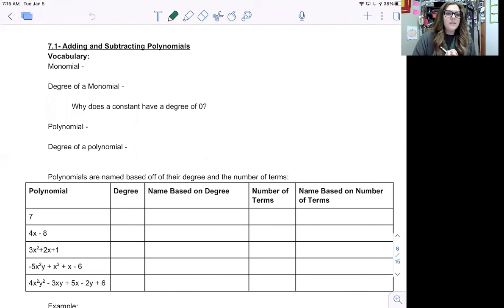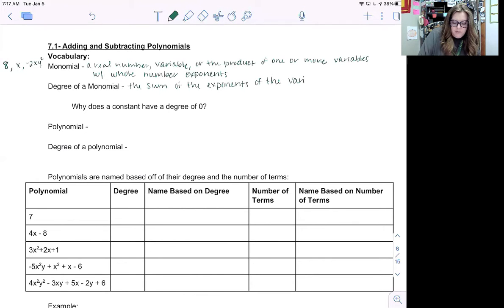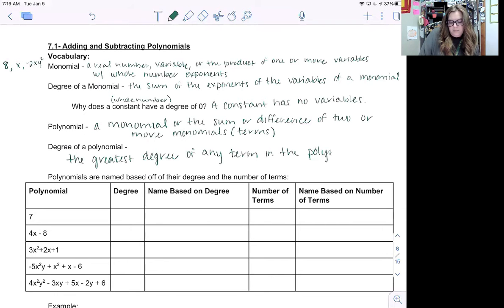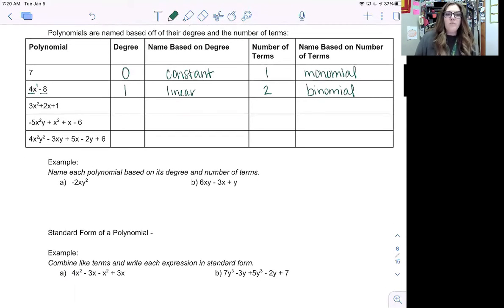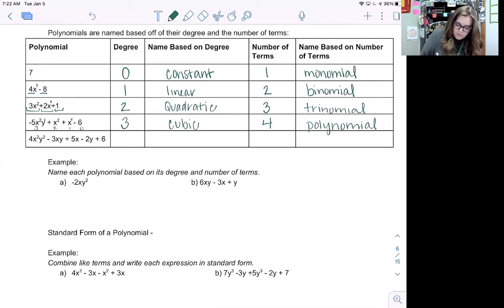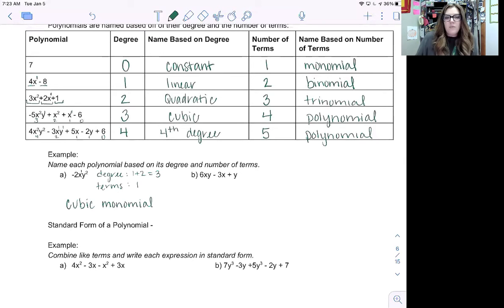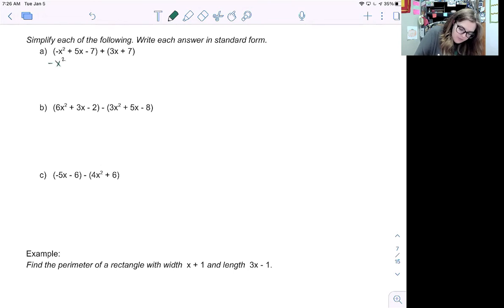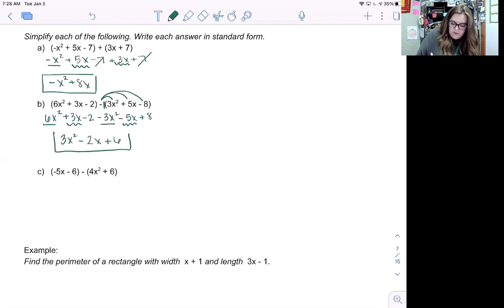Algebra I 7.1 Notes